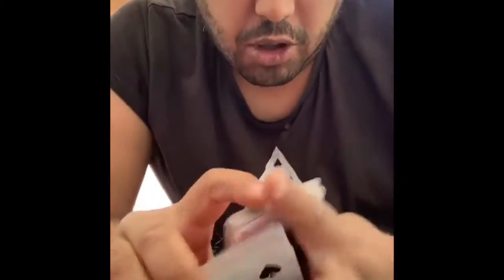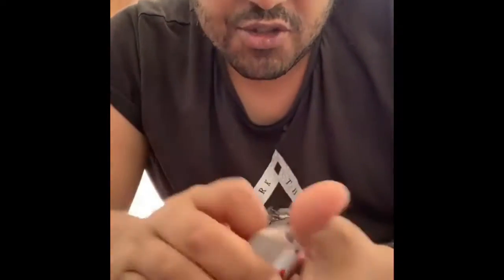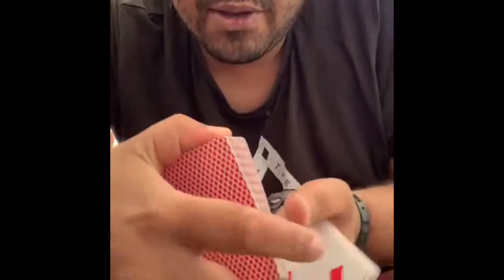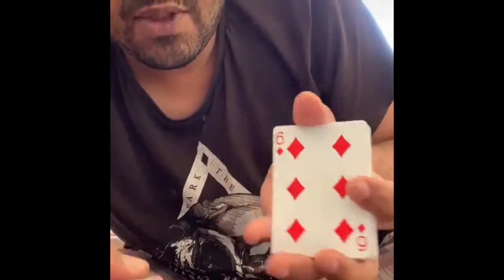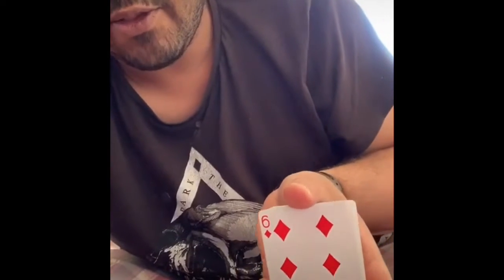Best Of Tiktok